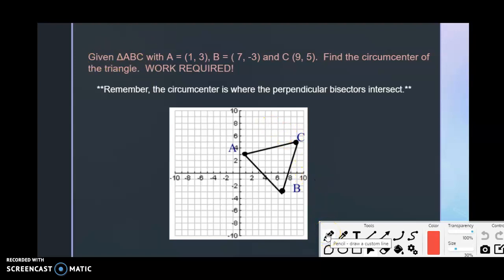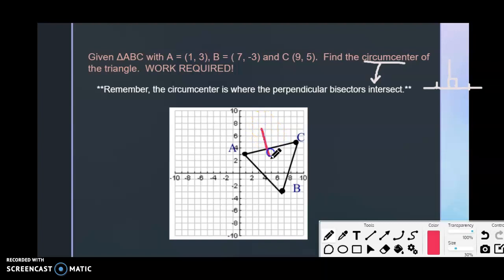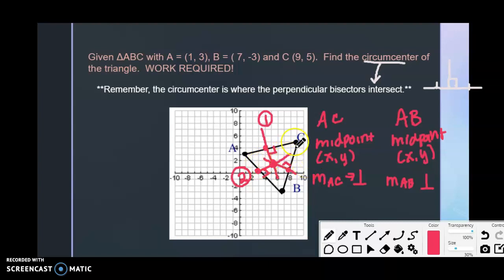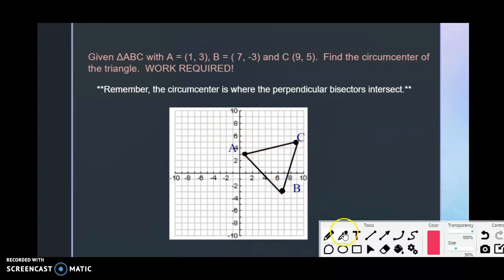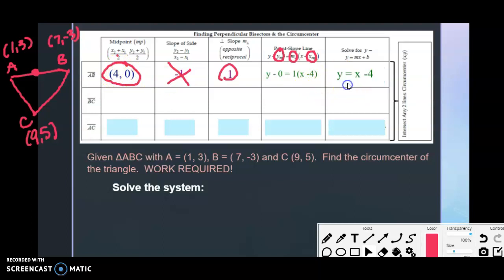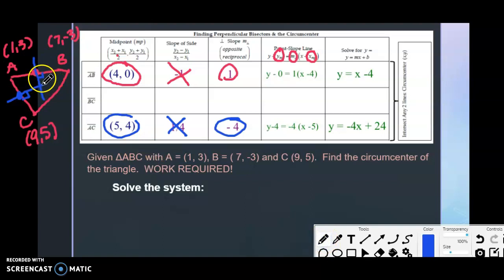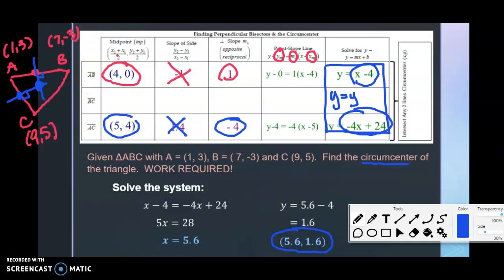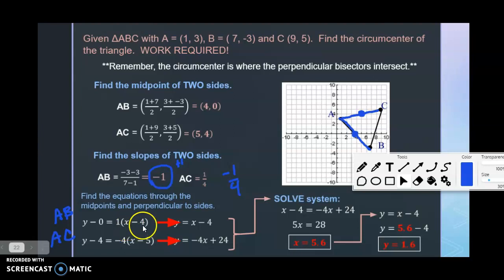Unit 6 Day1 - Finding Circumcenter Using Coordinates